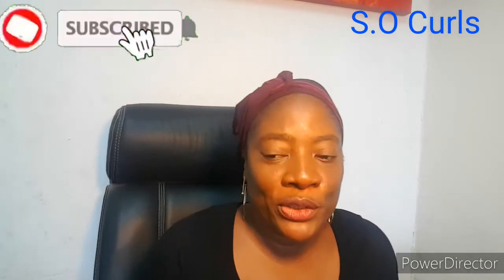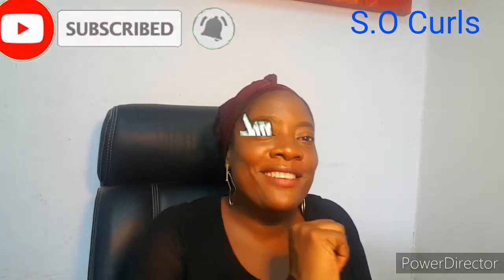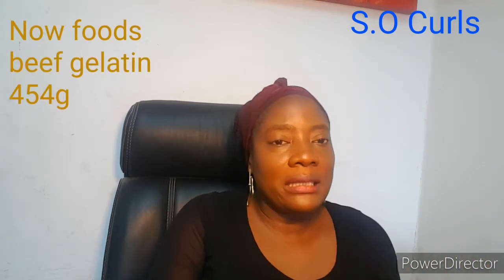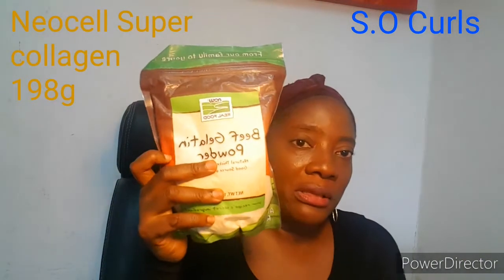My Review of Now food's Beef gelatin powder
I started using this as an alternative to Neocell Super collagen powder as I no longer could afford it especially in this lockdown.
I saw amazing growth in my hair, reduced my joint pain and glowing skin.